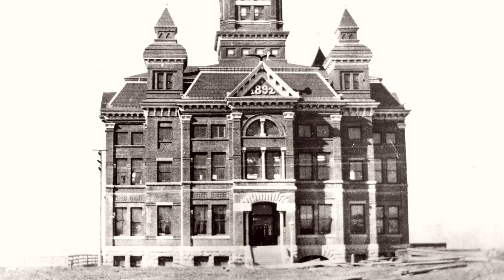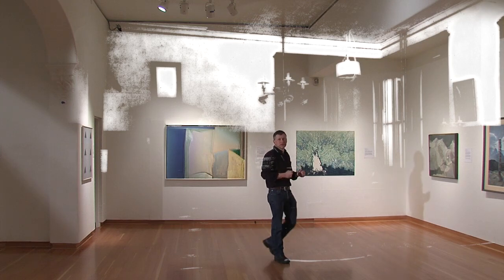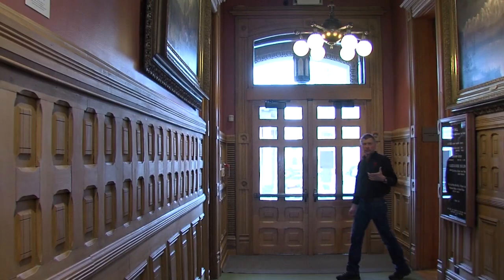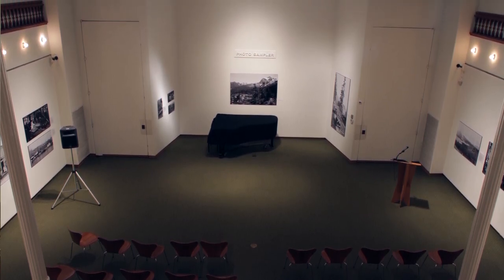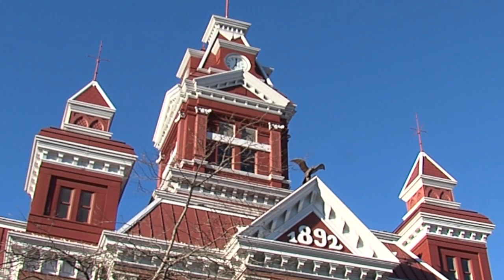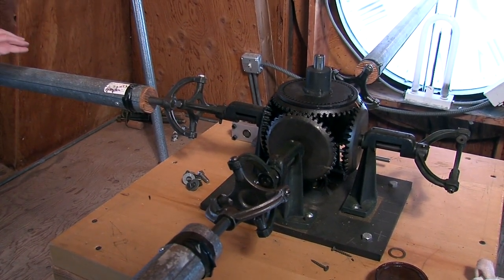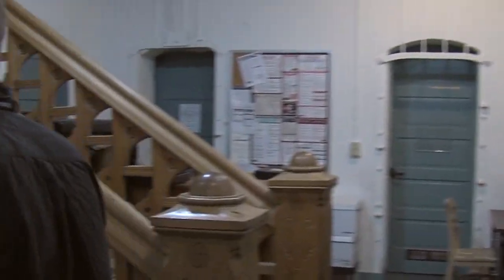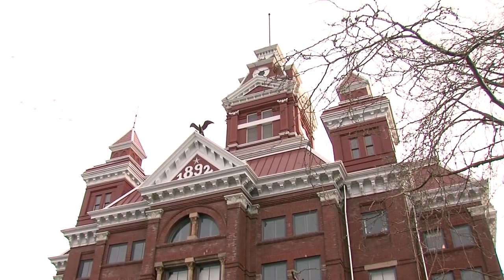Old City Hall Tour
Take a tour of Bellingham's most iconic architectural landmark with Whatcom Museum Photo Archivist Jeff Jewell.